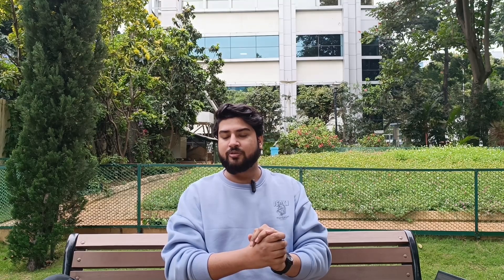How to Crack Online Assessment/Coding Round of Any Company | Step by Step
Hi Everyone,
In this video I have explained how you can crack the OA Round/Coding Round of the top product based companies.
I have explained step by step in two parts Preparation and Execution.

Resources-
For DSA:

00:00 Introduction
01:15 Master the Implementation
03:50 Simulate the Coding Round
05:31 Practice Previously Asked Questions
08:13 Time Management
09:19 Focus on the Constraints
09:50 Hail Mary Approach

Topics:
How to crack Coding Round, Coding Round Tips, OA Round, Step by Step Guide to Clear Coding Round